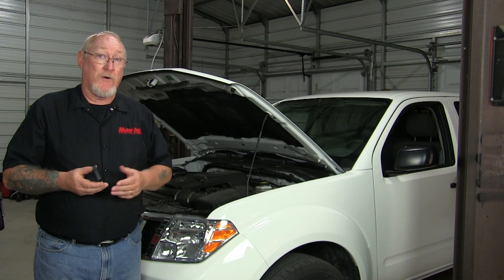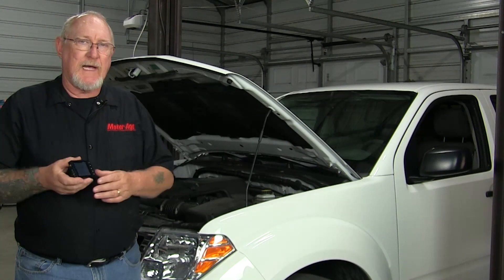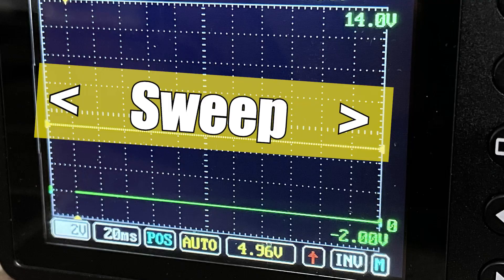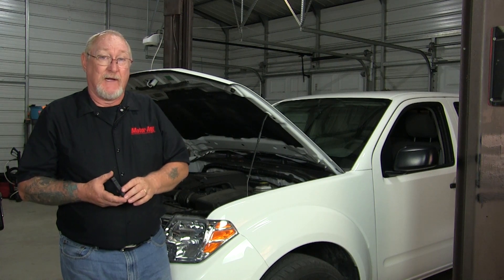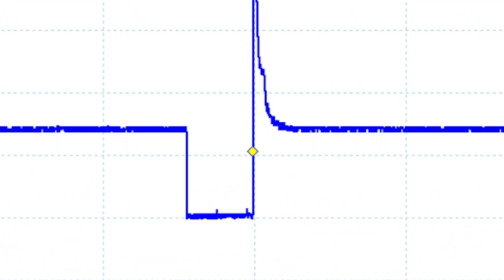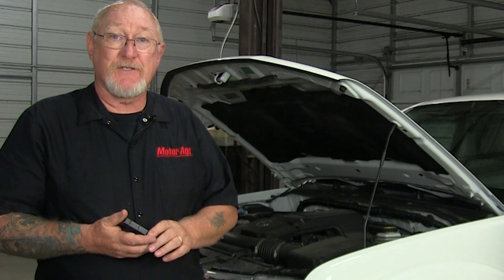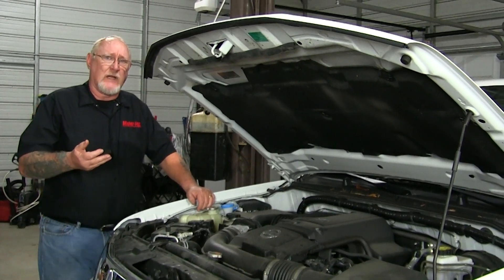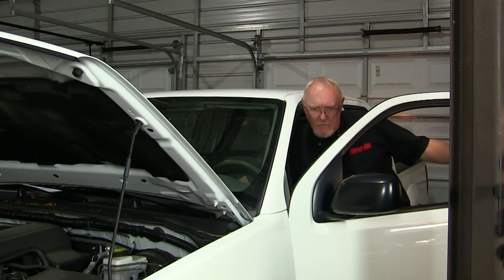How2 #16: How To Use Your DSO - Capturing Your First Waveform (feat. AES UScope)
New to using a scope for fixing cars? Let’s start by learning how to set up the scope and perform a test you can use every day.